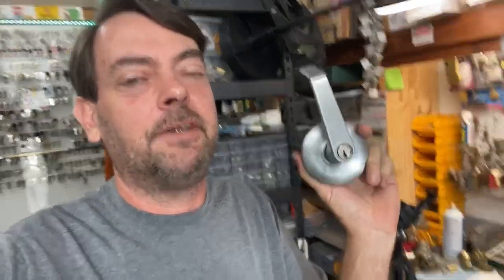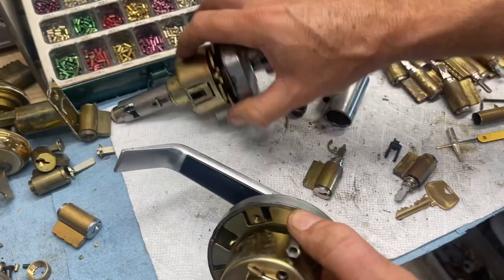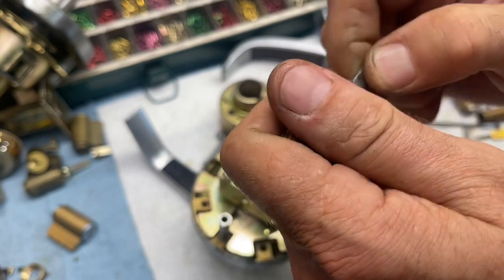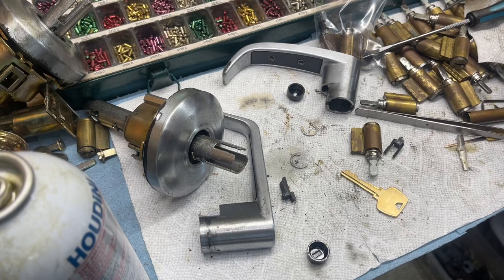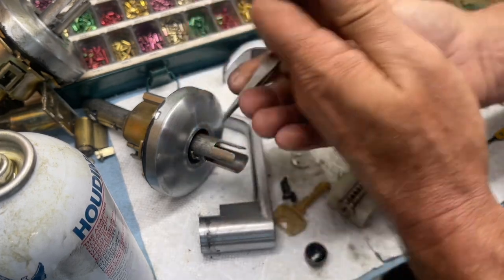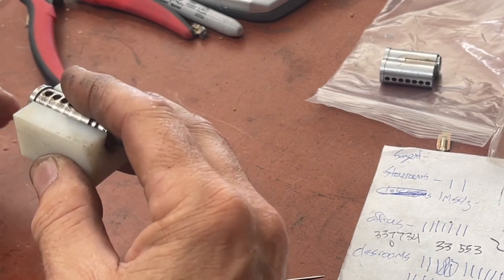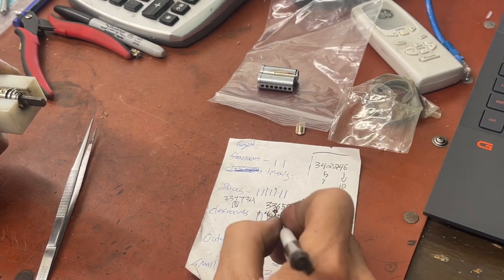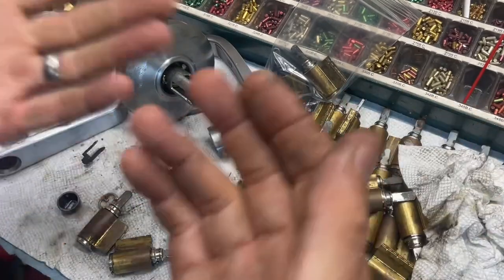Sargent Lever Handle - How to Disassemble for No Key Rekey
In this video we will take a look at the very common Sargent Lever Handle (7 line or 6500 series) where you don’t have the existing key and need to rekey it.
You can disassemble the chassis to get enough flex in the retainer to remove the handle!